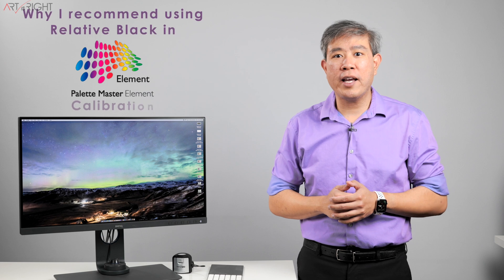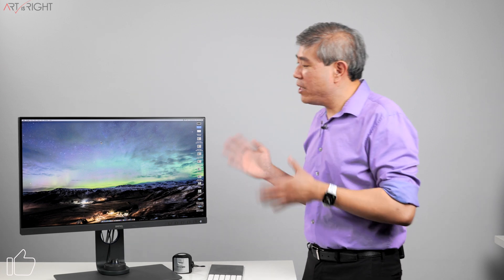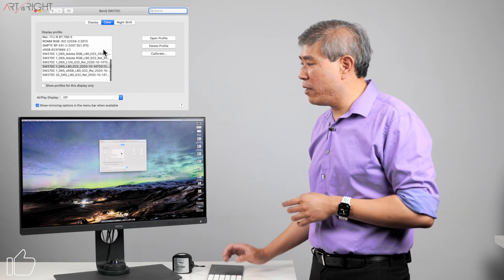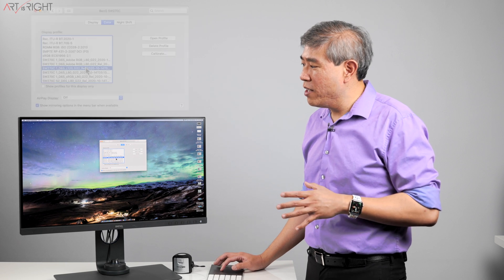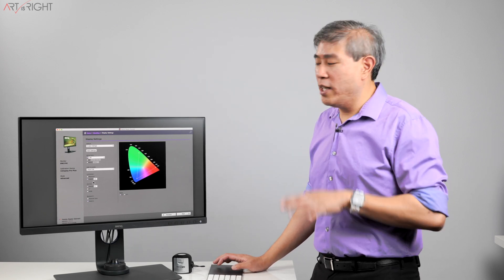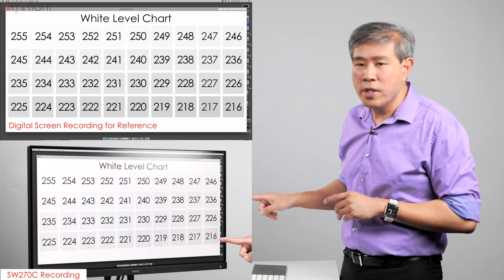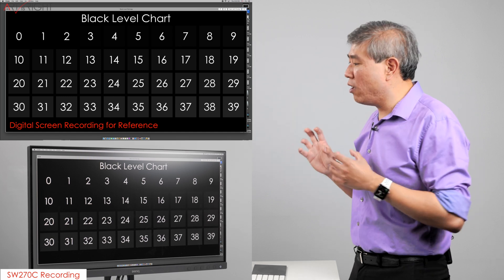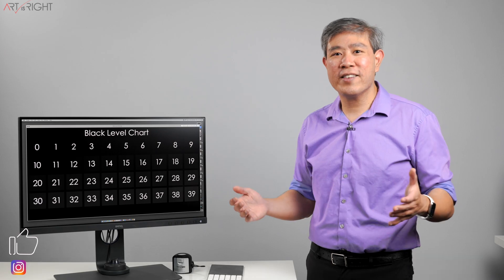Why I recommend Relative Black Point for BenQ Palette Master Element Calibration?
Find out why I recommend using relative black point setting in Palette Master Element for BenQ SW displays hardware calibration. The video will demonstrate the visual differences between using absolute vs relative black point setting in Palette Master Element to show you the black tonal scaling and how this may or may not be related to the overall white level, luminance setting and RGB primary chosen during calibration.

Art Suwansang